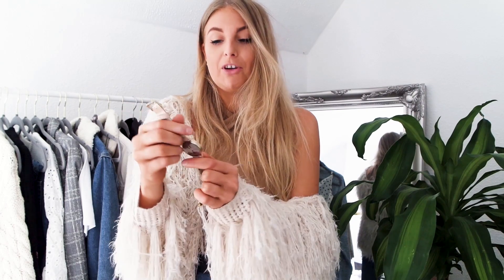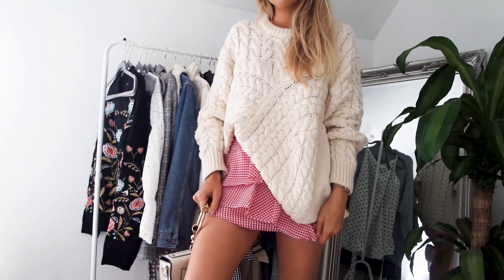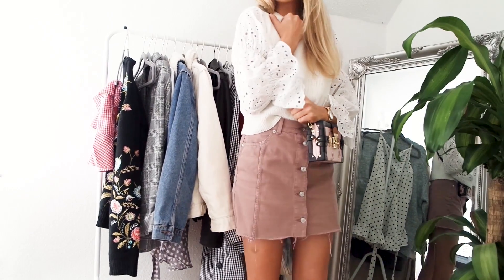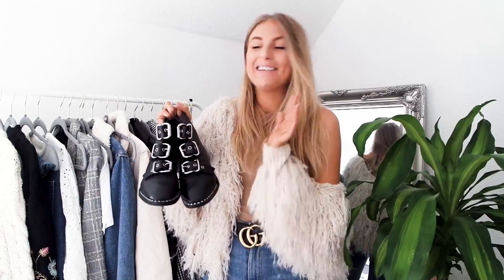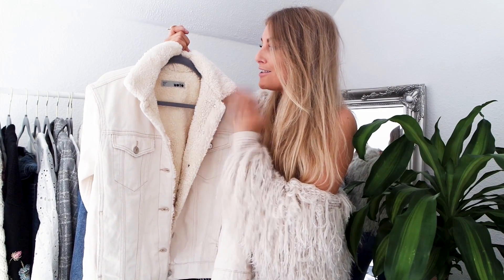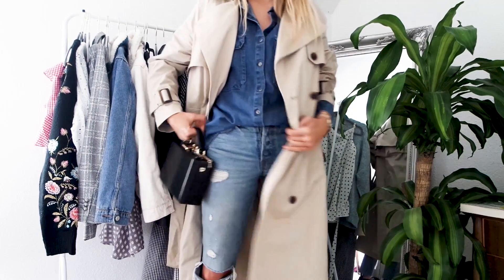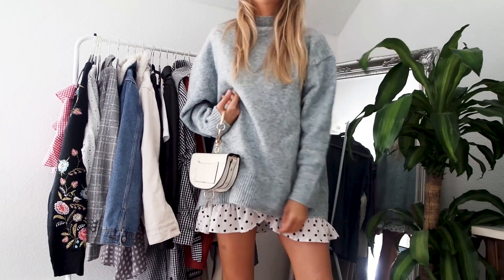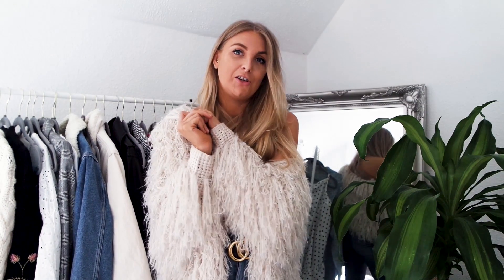TRANSITIONAL OUTFIT IDEAS | LOOKBOOK & TRY ON | SINEAD CROWE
Another styling video! Sharing my key pieces for Autumn Winter and how I style them!

Make sure you give this video a thumbs up if you like it and don't forget to leave me a comment letting me know what your key pieces for Autumn Winter are!

I do 2 videos weekly, lots of hauls and lots of styling tips!

OOTD

KEY PIECES FOR AUTUMN